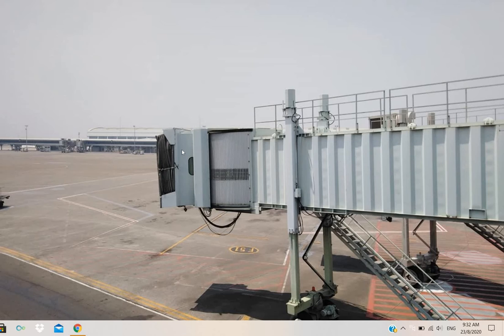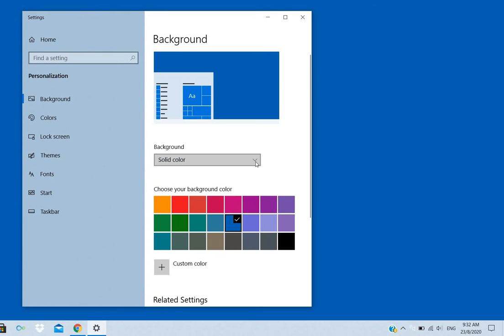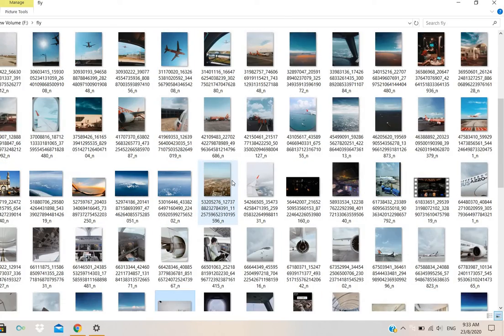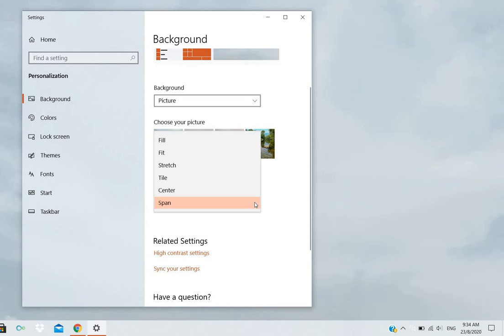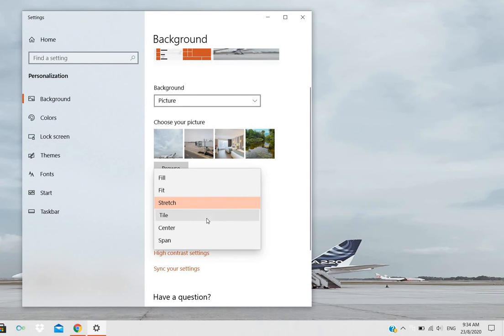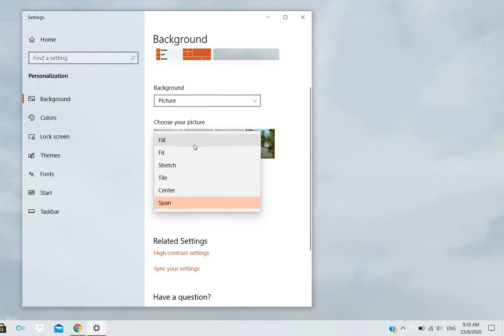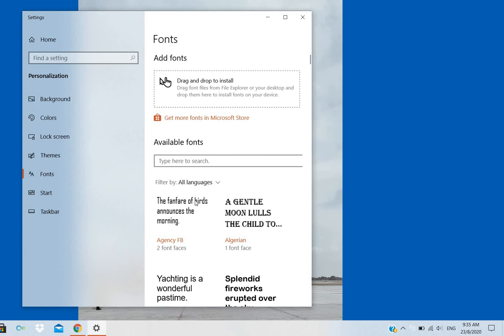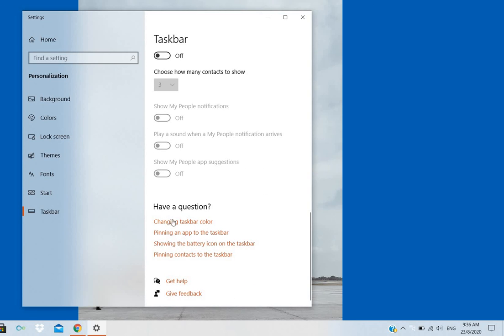How to make fit the image to the system screen ?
How to make the fit the picture to our laptop or desktop to perpect view easy and simple way